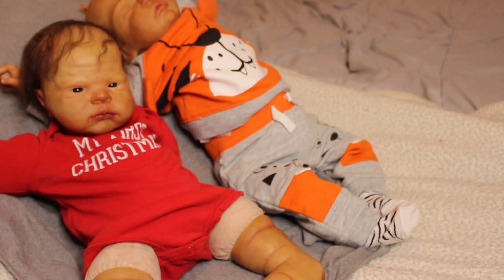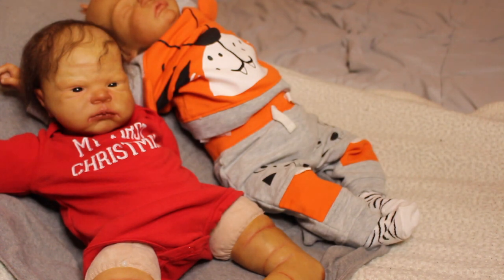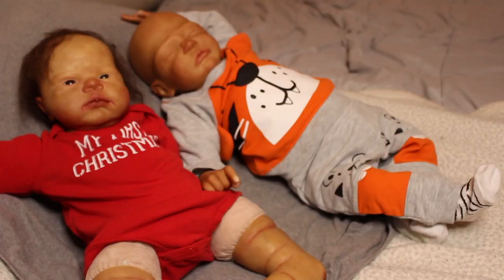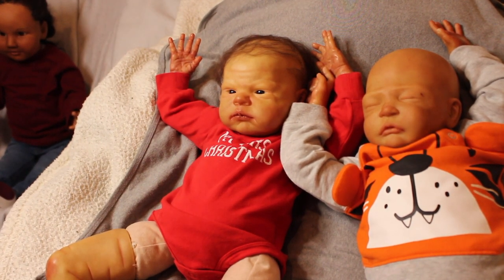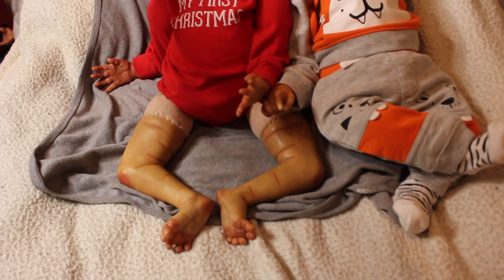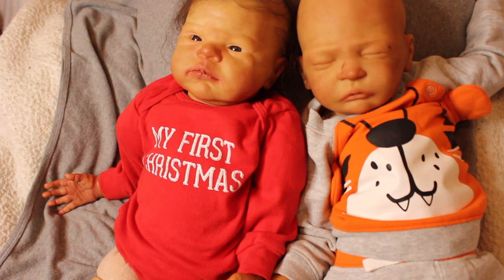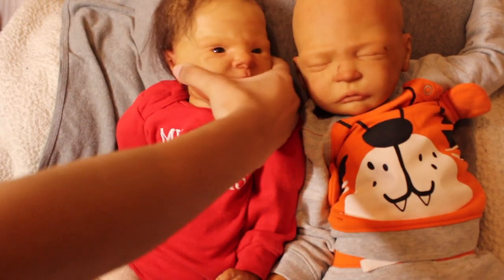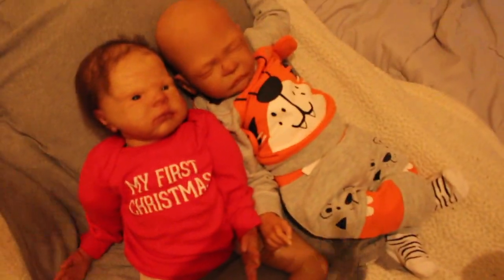Size Comparison On Reborn Babies Scarlet & Sweet Pea! | Mya Reborns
In today’s video I have reborn scarlet and reborn sweet pea asleep and I am comparing their size/length in case anyone was interested! ☺️ Both babies are budget babies and are for sale ❤️